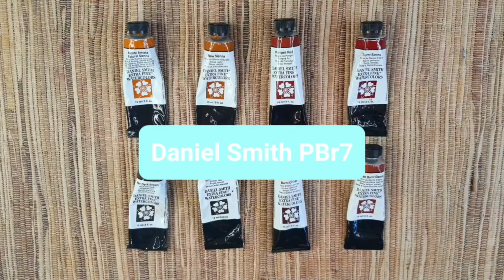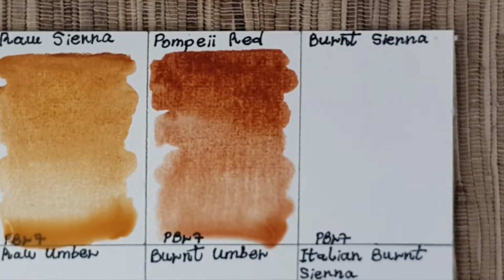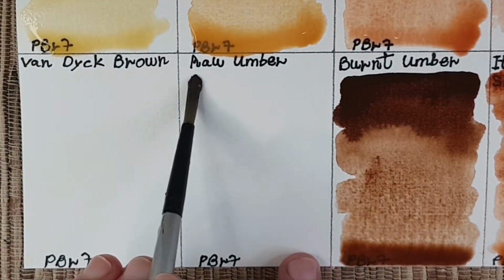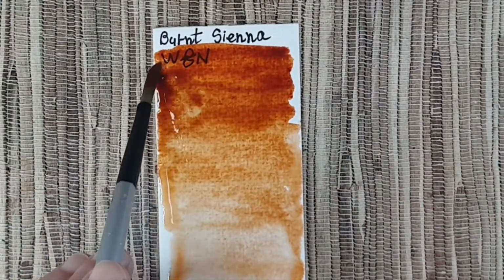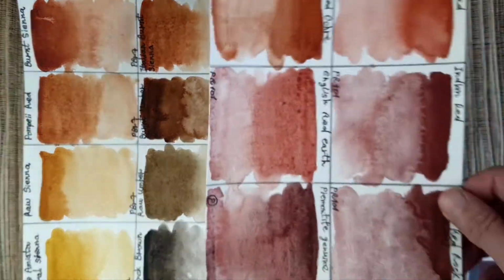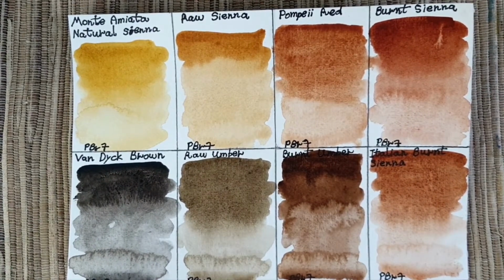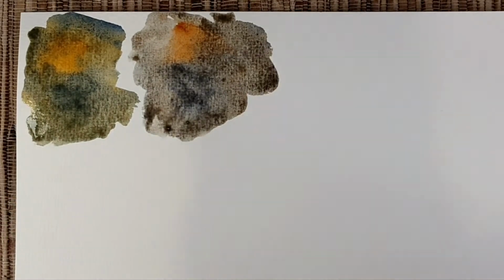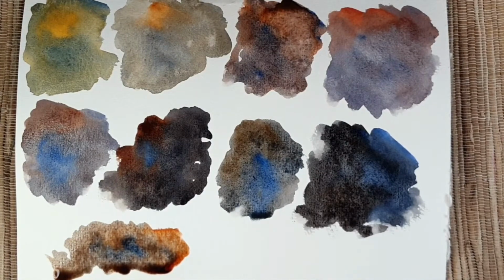Daniel Smith PBr7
Hi everyone🌻,

Today's video is about a group of pigmebts that I use a lot in paintings, the PBr7 pigments.

The PBr7 group is very versatile, rangeing from muted earthy yelows, to a variety of browns and umbers.

Best wishes,

Ifat Flower

My Instegram:
ifatflower